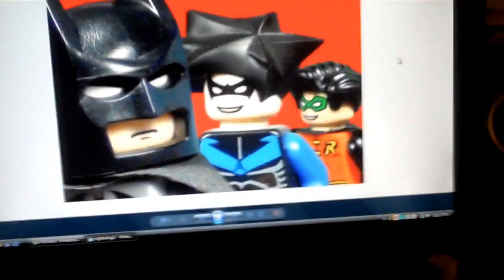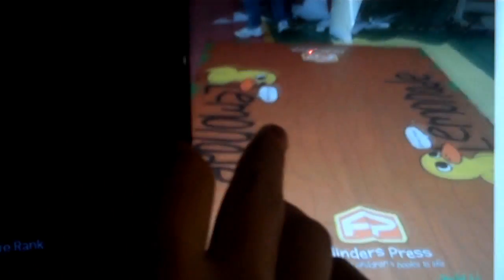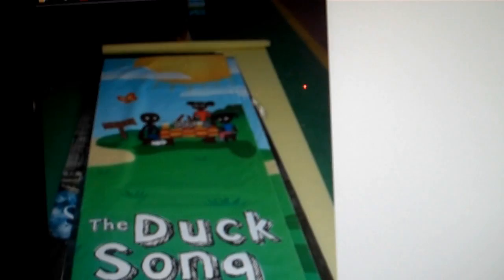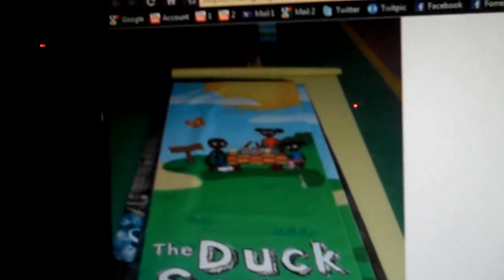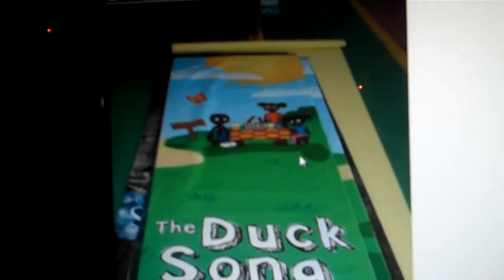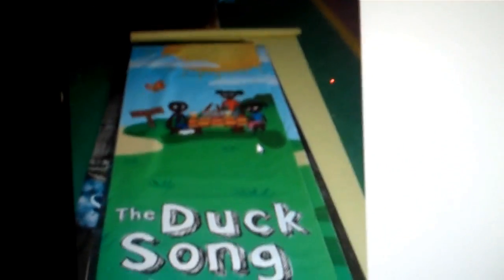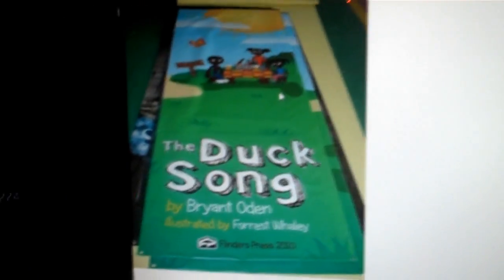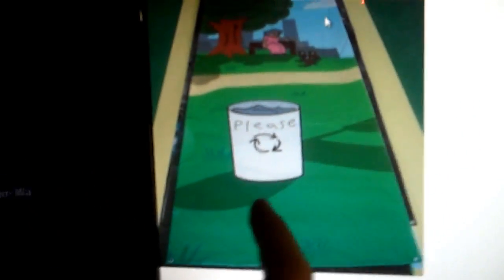Dorky Lego Kid Vlog